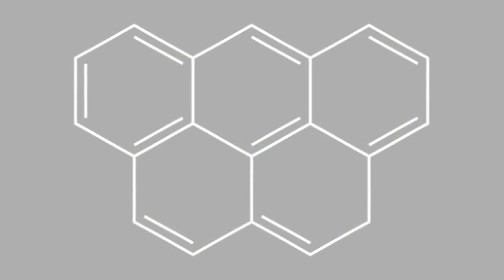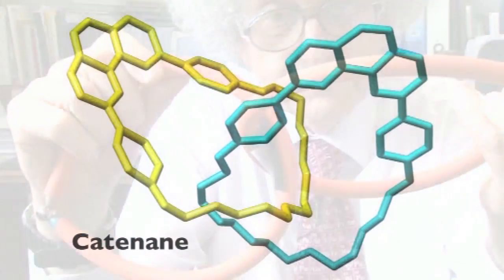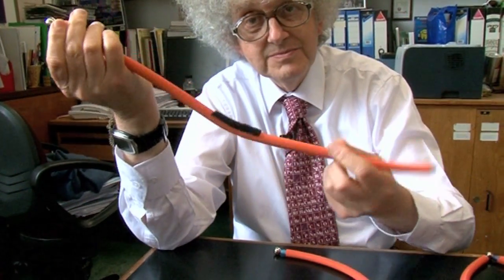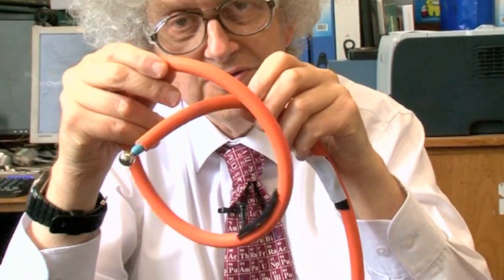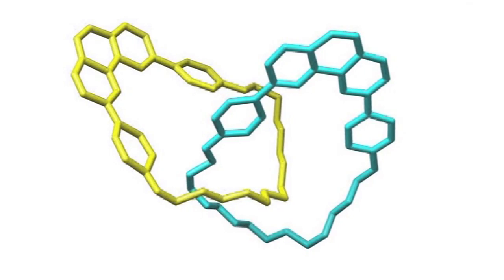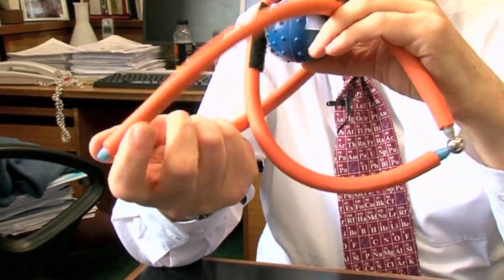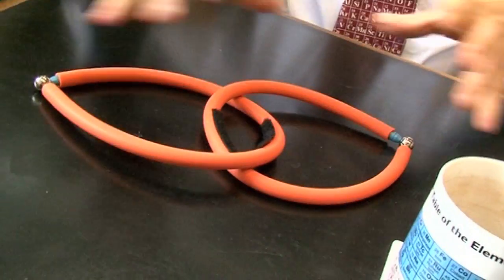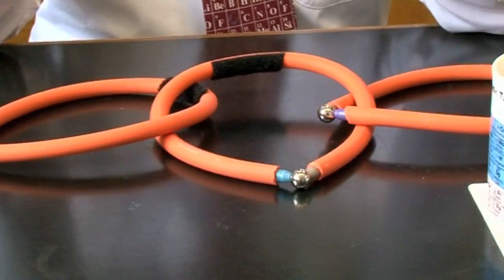Olympicene - Periodic Table of Videos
A gimmicky molecule created earlier this year was a great piece of science - but why not link the rings? This is the question posed by Professor Martyn Poliakoff as he discusses catenanes.